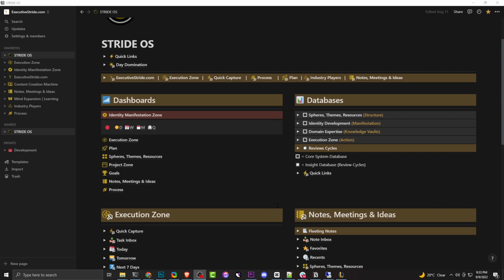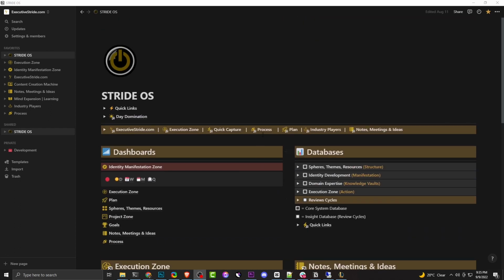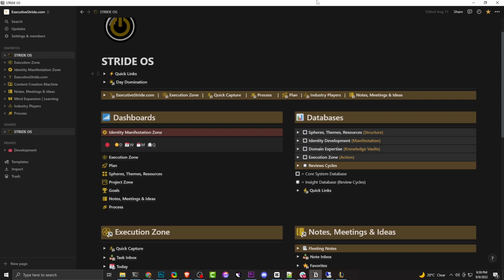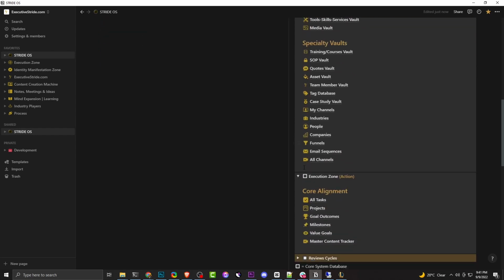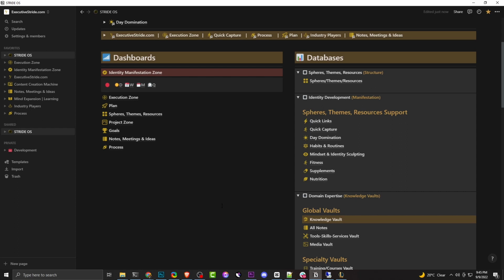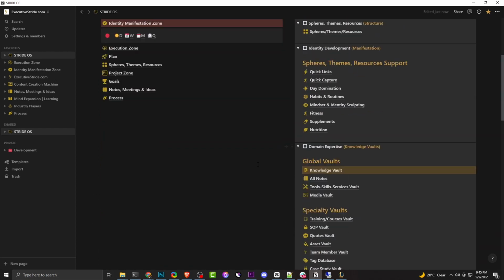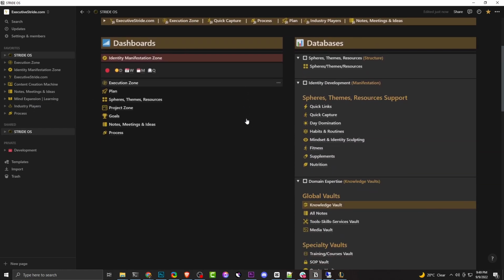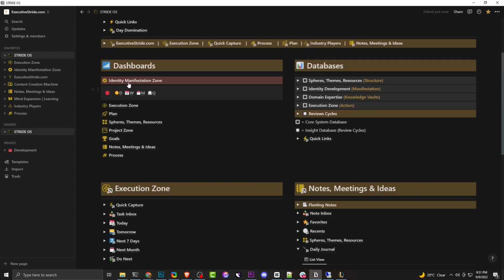The Ultimate Notion Productivity System | STRIDE O.S | Josh Pocock & ExecutiveStride.com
🏆 STRIDE SUITE:
➔ Our VC Fund. Specific clients may get access to our VC partners.

🏆 SOME CASE STUDIES:
We've helped over 300+ companies scale predictably - a few clients include:

🏆 All Essentials Financial (61 Demos $0 $2.5 Million Investment Deal Secured in 2 Mo)
🏆 Energy Efficiency Standards 638 Demos (0-$1M ARR in 12 Mo)
🏆 Home Quality Services 1025 Demos ($2-$3M ARR in 11 Mo)

ExecutiveStride.com, ExecutiveStride, Executive Stride, Josh Pocock, JoshPocock

Josh Pocock
Founder - ExecutiveStride.com